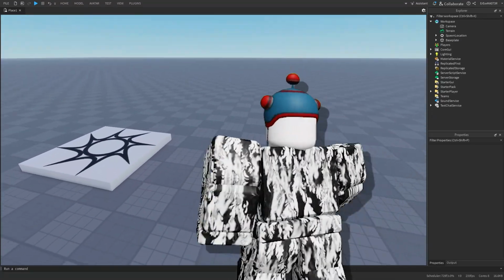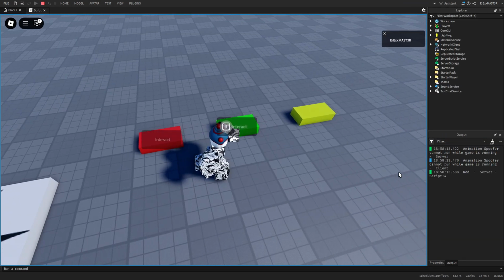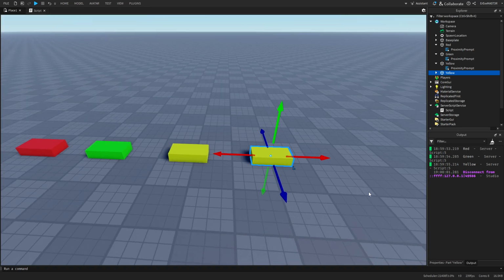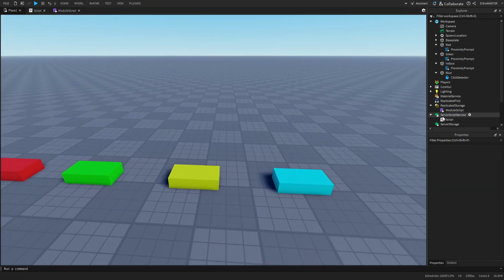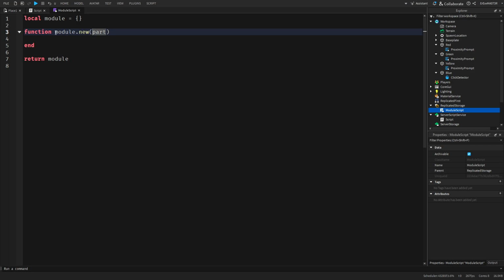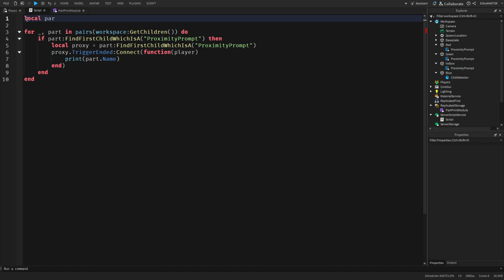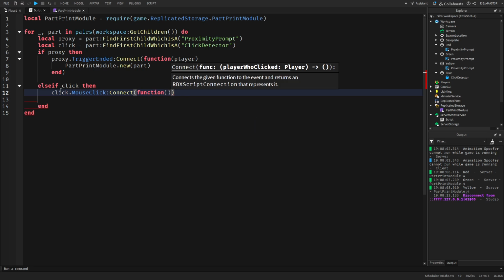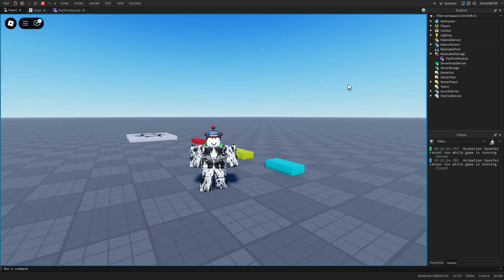All Beginner Roblox Developers Make This Mistake…